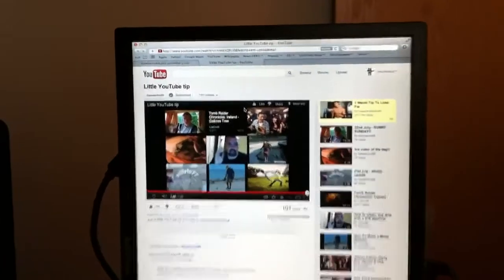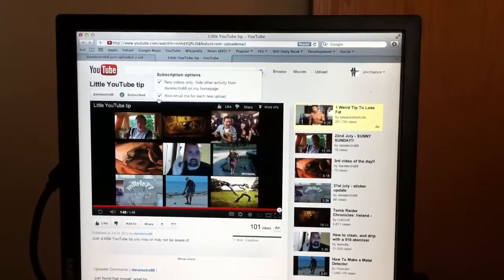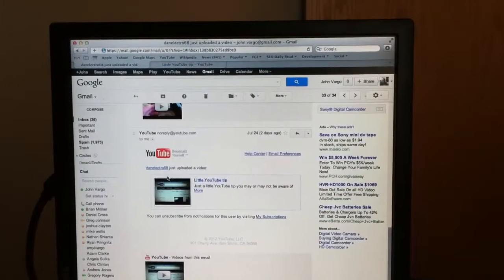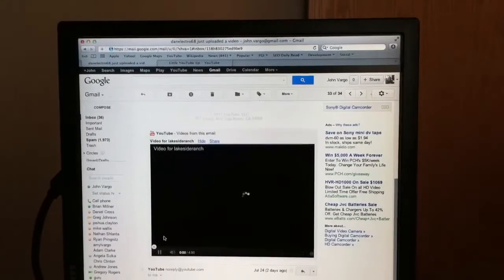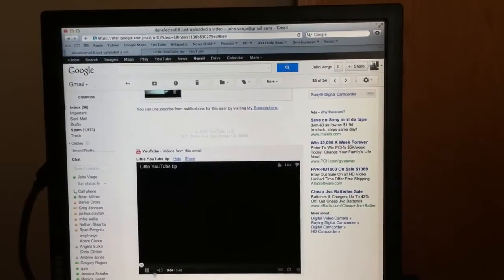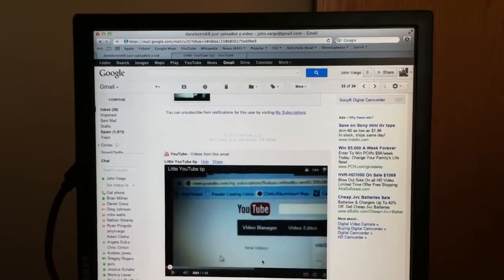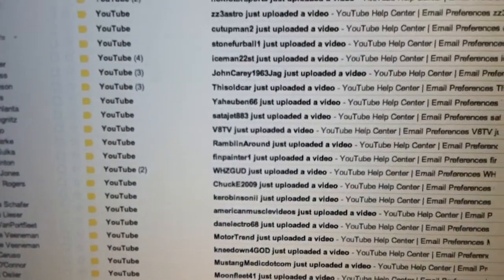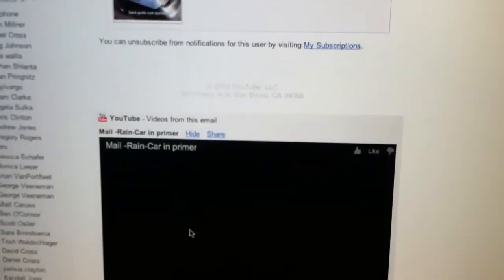Inbox queue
An addendum to Neil's email, gmail as a Youtube queue, and watching vids inside Gmail!